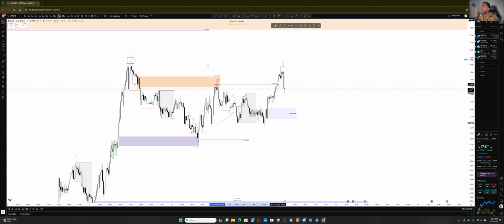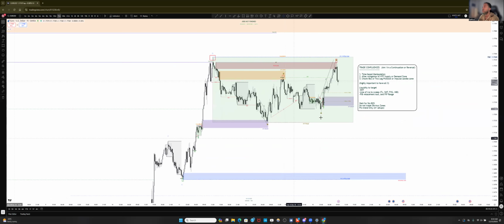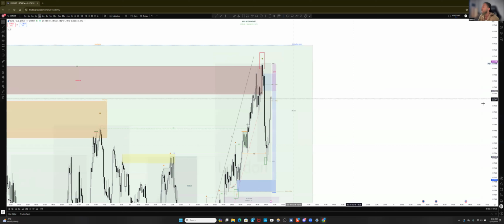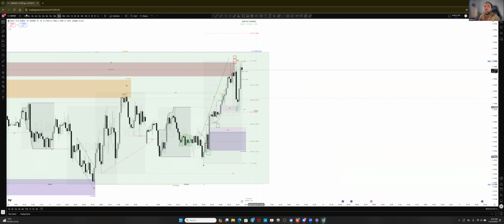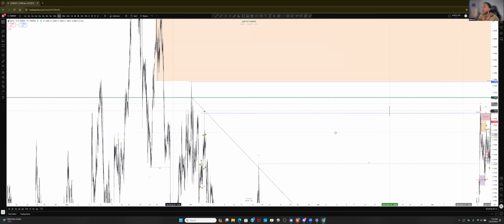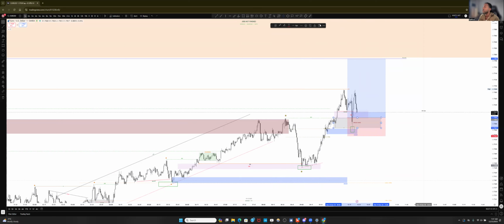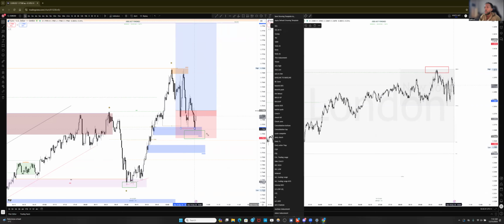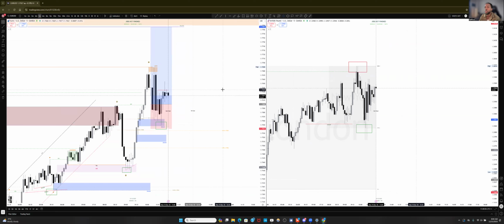Day 4 LIVE: Trading a $100K Prop Firm Account in Real-Time (Win or Lose)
Day 4 of my 30-Day LIVE Trading Challenge, and today we added a serious twist.

For the first time, I introduced a $100,000 prop firm account challenge and traded it LIVE to see if we can pass the evaluation in real time — no edits, no hindsight, no excuses.

This session shows:
• Live market execution under pressure
• Real decision-making during drawdown
• How I stick to my trading plan even on red days
• What prop firm trading actually feels like when it’s live

Today wasn’t about perfection — it was about process, discipline, and execution.
Wins and losses are both part of the journey, and this series documents everything honestly.

If you’re a trader working toward consistency, prop firm funding, or mastering execution psychology, this series is for you.

👇 Watch till the end — the lessons matter more than the P&L.

📈 Playlist: The Suited Trader – Live Trading Sessions